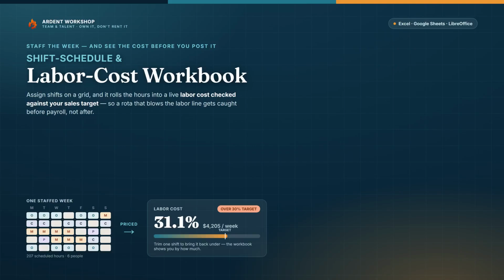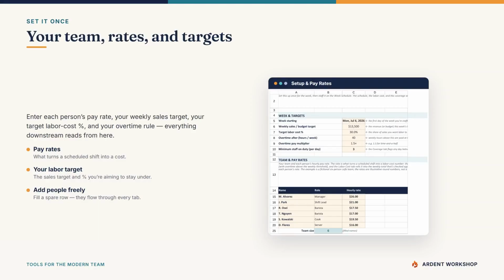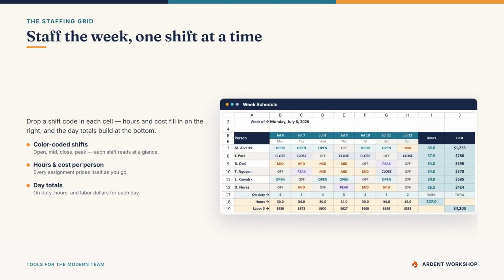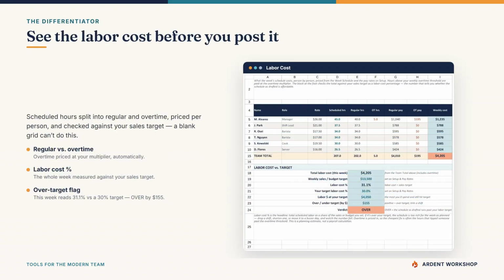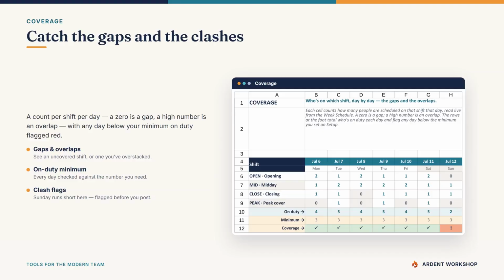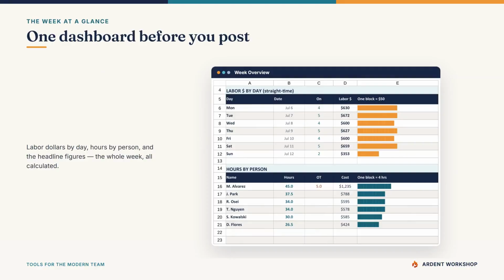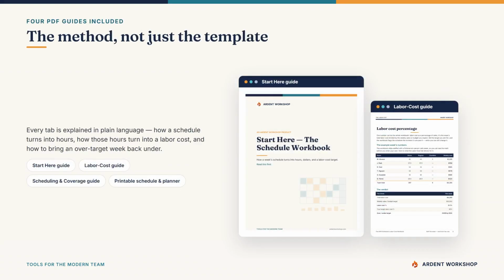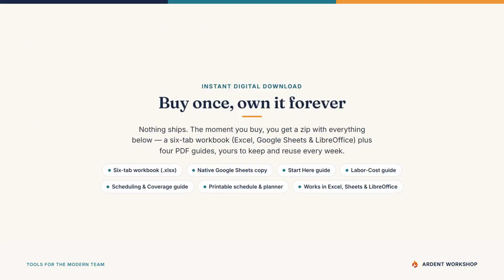Shift Schedule & Labor Cost Workbook for Excel & Google Sheets — Staff a Week, See the Cost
Staff a week's shift schedule and see the labor cost before you post it — not after payroll. The Shift-Schedule & Labor-Cost Workbook turns a person-by-day grid into a live labor cost, split into regular and overtime, and checked against your sales target as a labor-cost percentage.

It's a weekly staff scheduling template built as a workbook you own — one .xlsx that works in Excel and LibreOffice, plus a one-click Google Sheets copy. A blank schedule template lets you assign shifts; this one tells you whether you can afford them.

WHAT'S INSIDE
• Setup & Pay Rates — your week, team, rates, sales target, and overtime rule
• Week Schedule — the staffing grid, with hours and cost per person
• Labor Cost — regular vs. overtime, and the labor-cost % vs. your target
• Coverage — a count per shift per day, flagging gaps and short days
• Week Overview — labor dollars by day, hours by person, headline figures
• Four PDF guides + printable schedule pages

WHY IT BEATS A BLANK GRID
A blank spreadsheet gives you a schedule but no cost, no overtime math, no target check. A per-seat scheduling app charges every month. This workbook is the structure and the math of scheduling software, in a file you own outright — no seats, no subscription.

Built for cafes, restaurants, shops, salons, clinics, gyms, and any shift-based team.

CHAPTERS
0:00 The problem: schedules built blind to their cost
0:25 Setup — your team, rates, and targets
0:55 Staffing the week on the grid
1:25 Labor cost — regular, overtime, and the target check
2:00 Coverage — gaps, overlaps, and clashes
2:30 The Week Overview dashboard
2:50 Own it, don't rent it

A planning tool, not payroll software, and not HR, tax, or legal advice. Overtime rules, break rules, and minimum wage are yours to set; estimated cost is a planning figure. Created with AI assistance under Ardent Workshop's creative direction, then reviewed and edited before release.